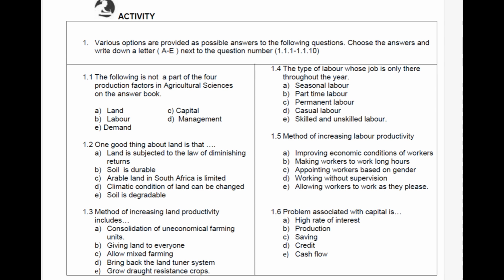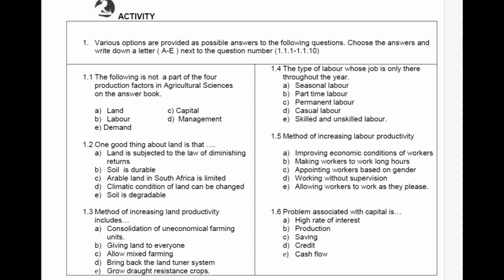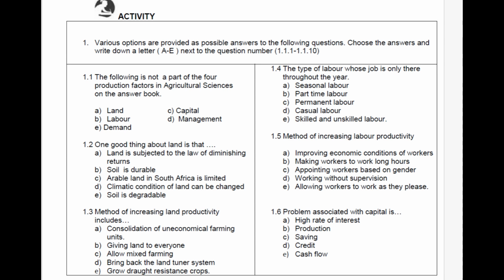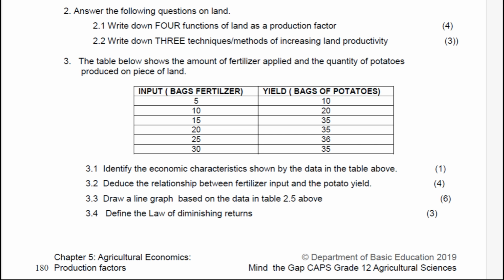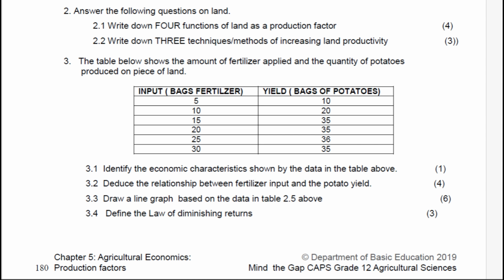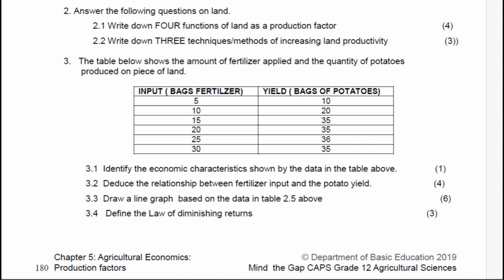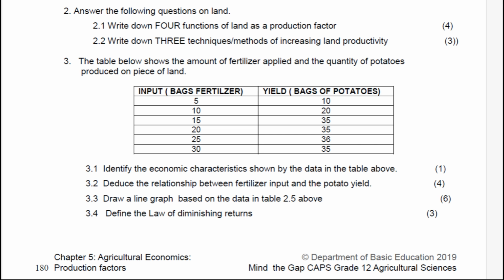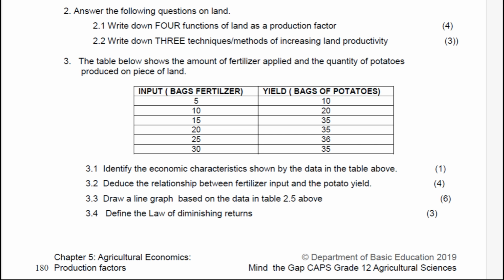Micheal and Paulina Explore Production Factors – Grade 12 Agricultural Sciences Activity